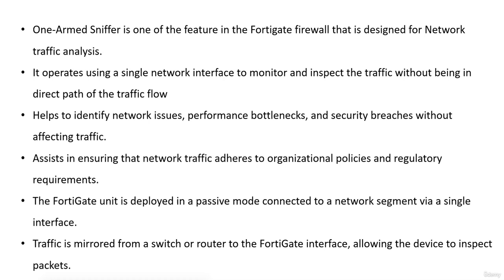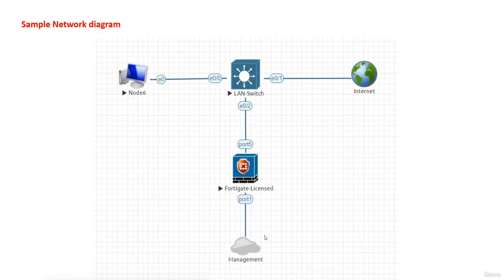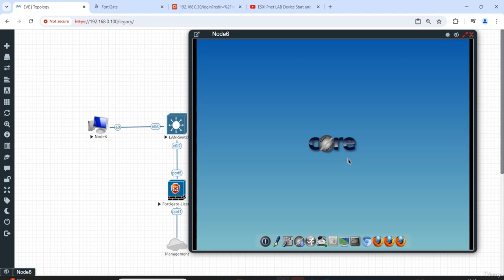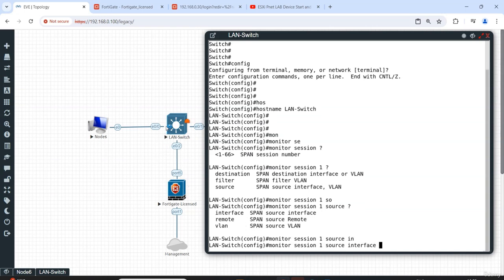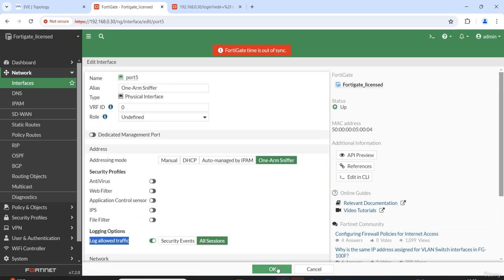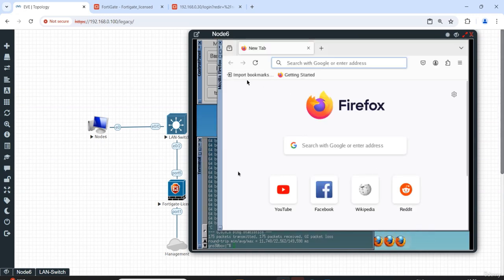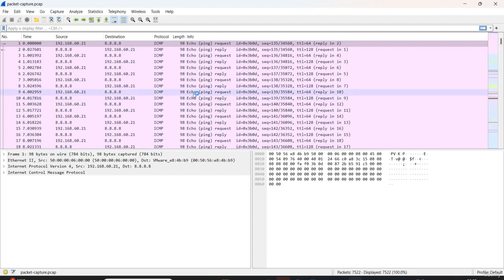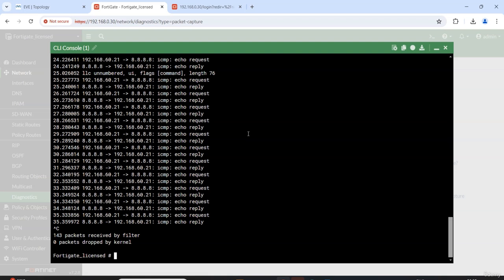2.5 One Armed Sniffer in Fortigate Firewall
2 - Different Deployment Methods of FortiGate Firewall